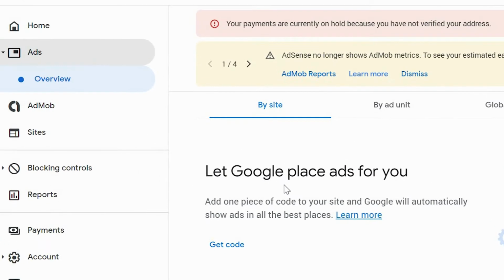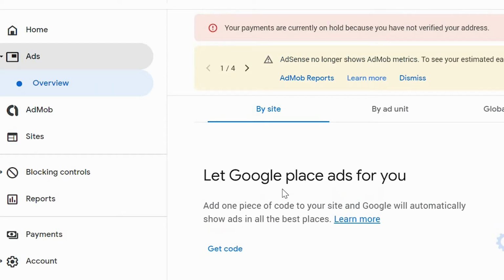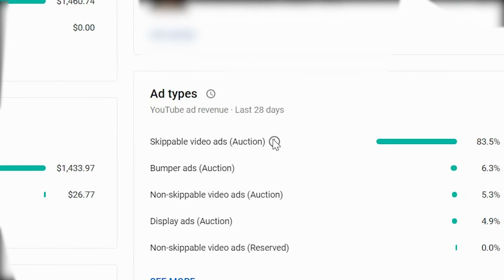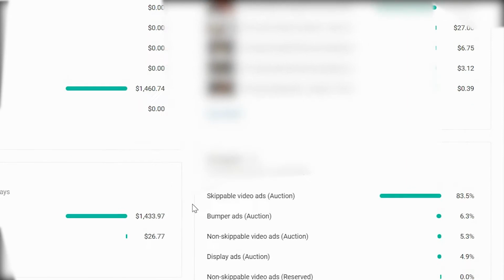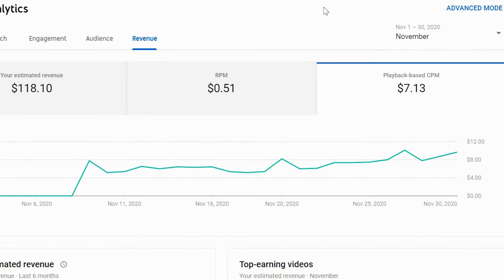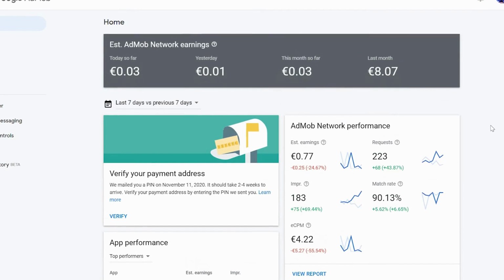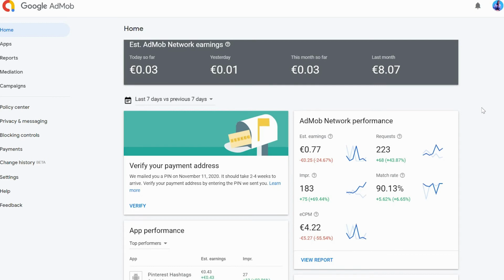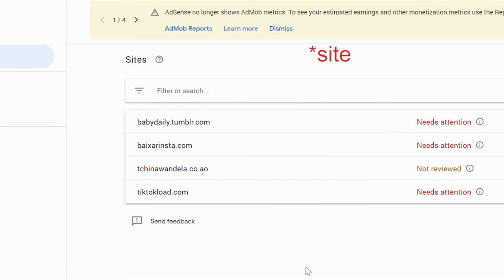How much money GOOGLE pays me?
Hi, guys in this video I am going to show you how much Google pays me... From youtube to google Admob...